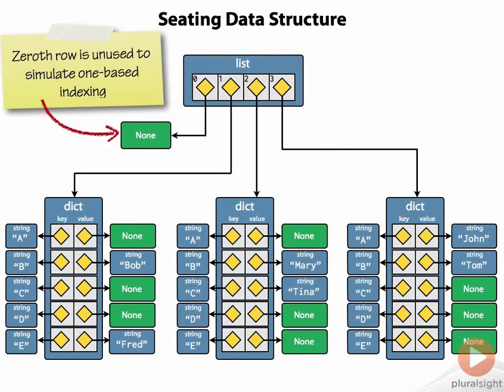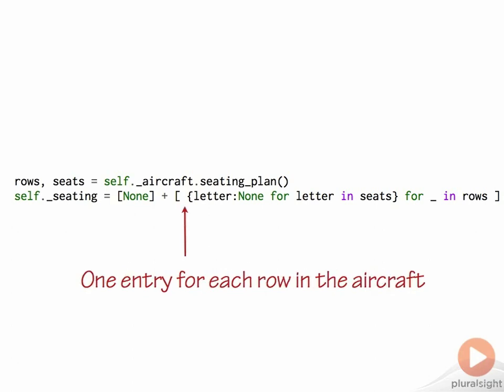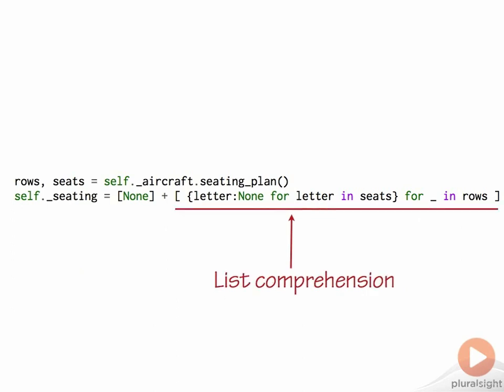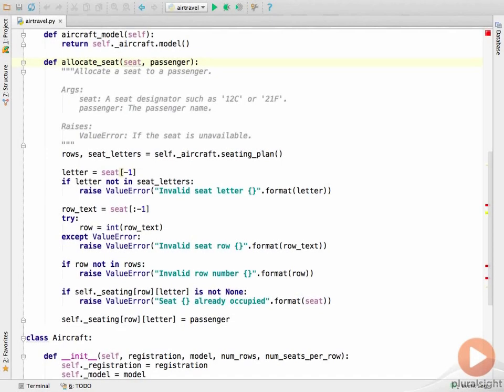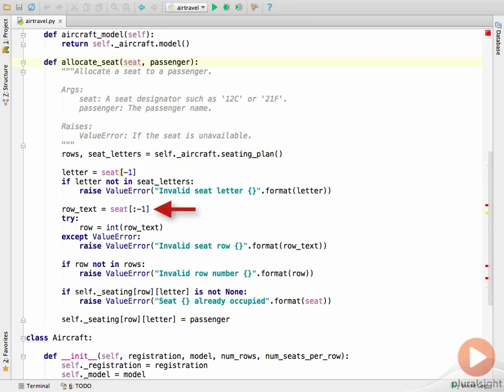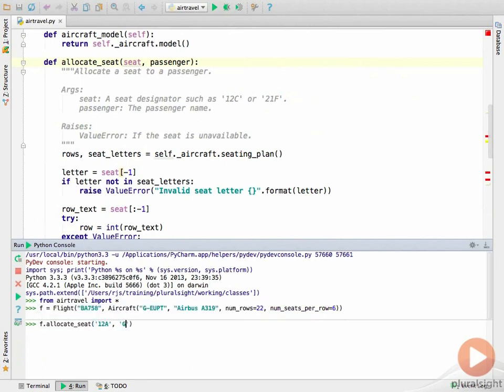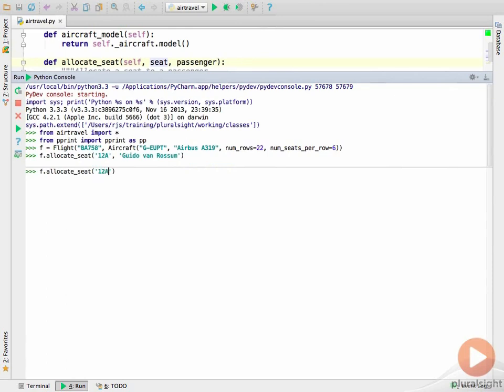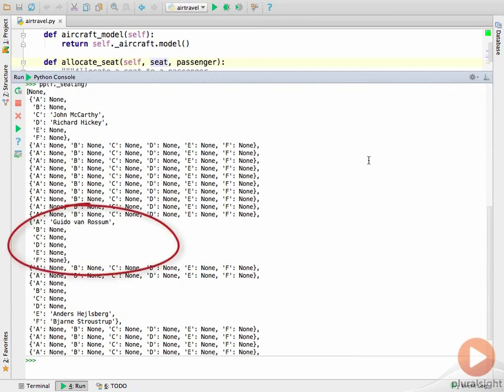9 8 Example booking seats